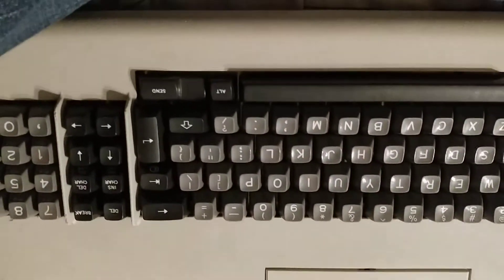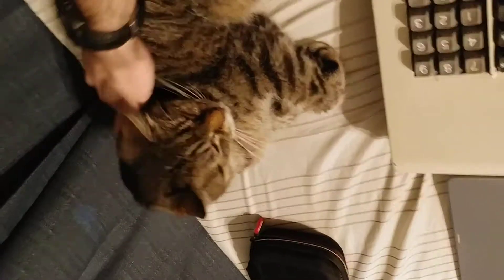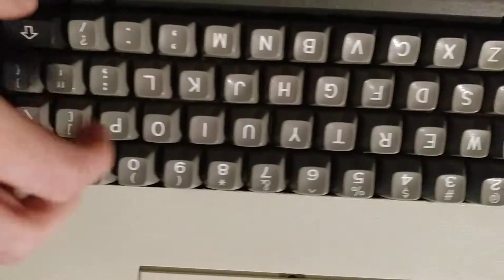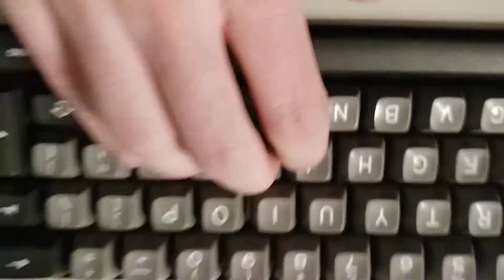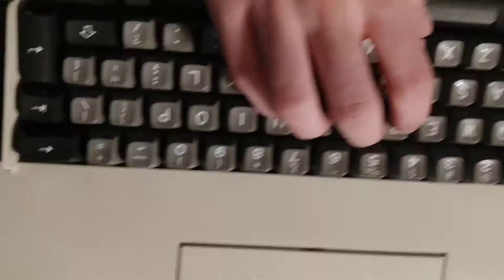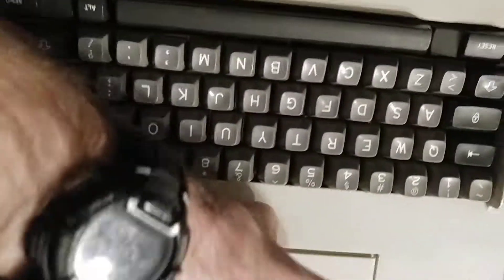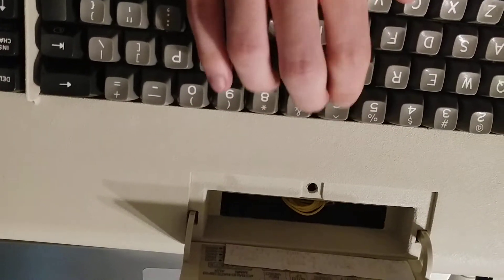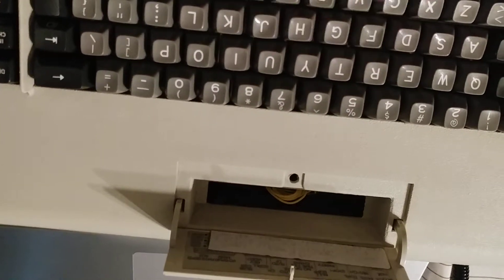IBM 3101 Beamspring solenoid on/off comparison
A comparison for you DESKTHORITY nerds